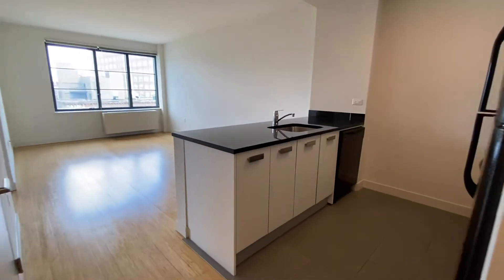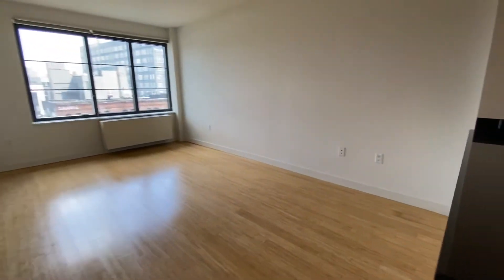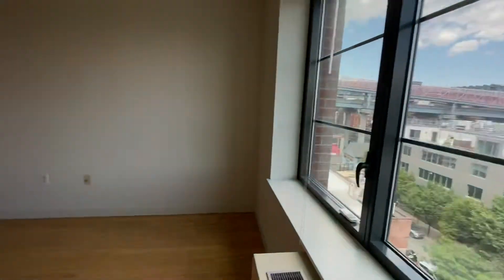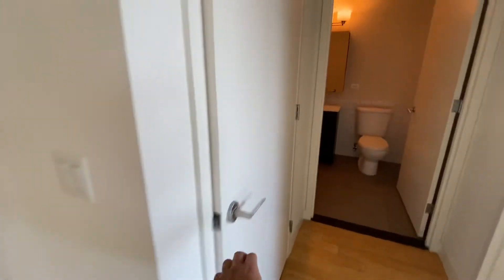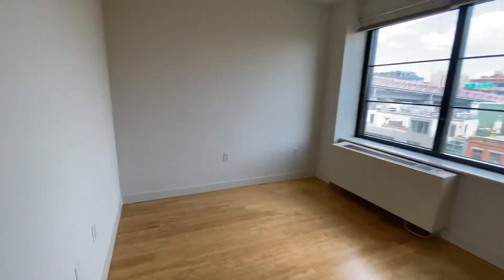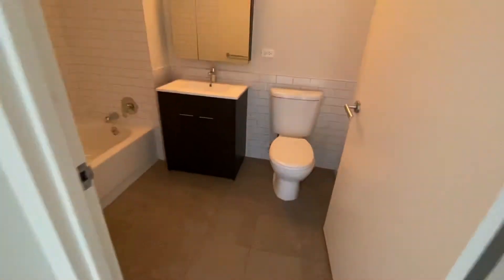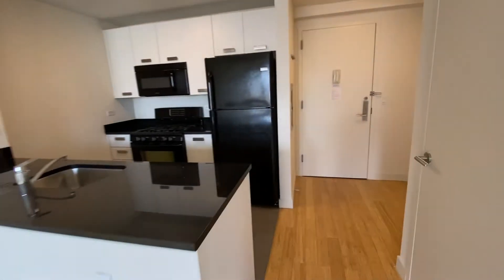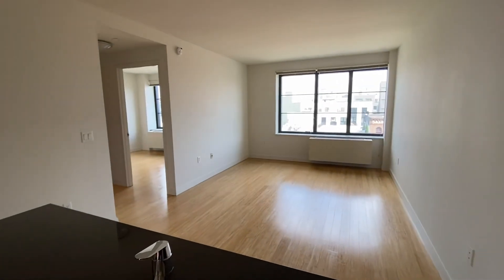1 bedroom 15 Dunham Pl